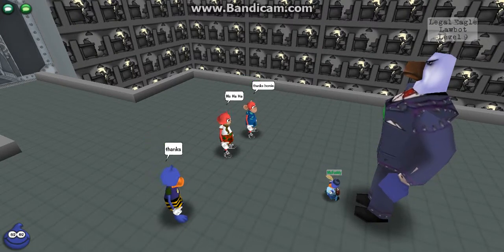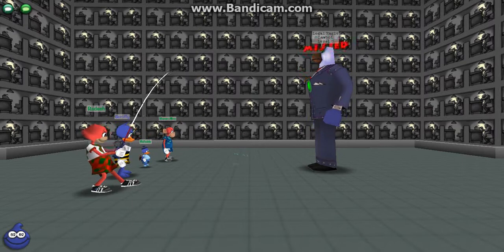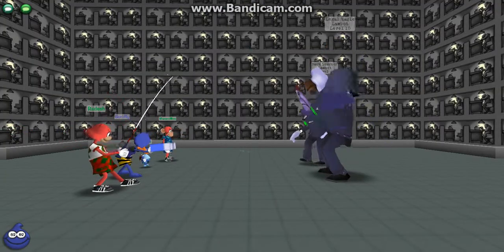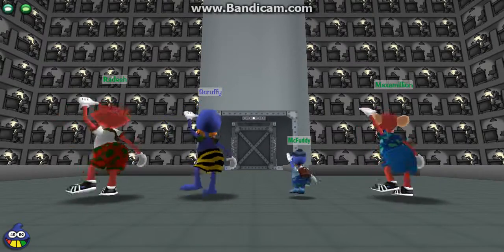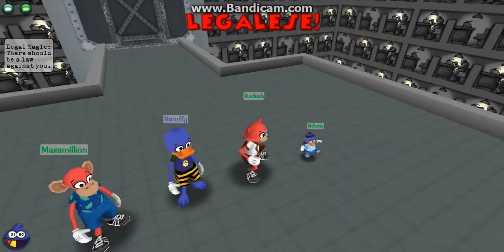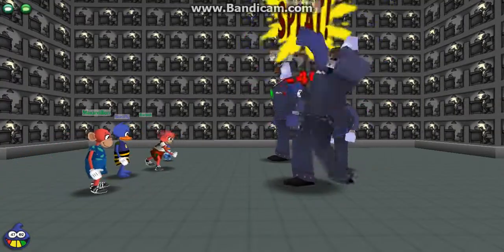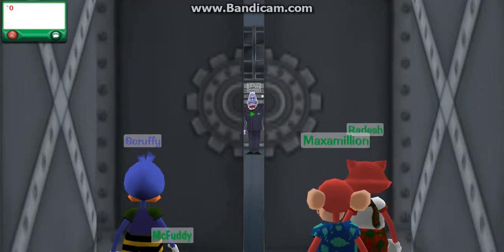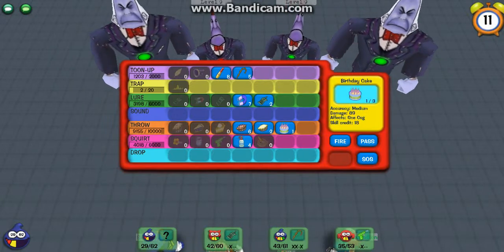TTR Lets Play Episode 1 Part 1- Simple Spoon from Big Wig- 5 Story Lawbot building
Hello guys! Its Tuxedo-Scruffy-Biddy whatever you want to call me here with another video and im bringing you a Toontown Rewritten gameplay video! Since irec isnt working on my iPad, i figured i'd bring a video of another game to you guys.